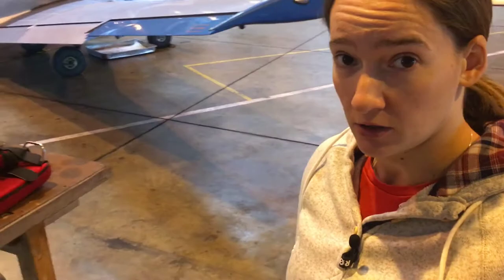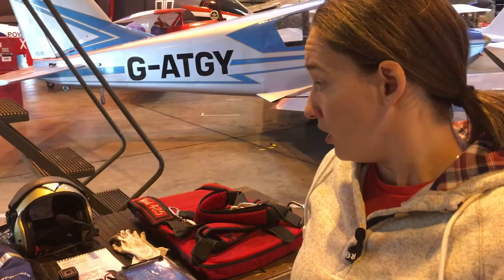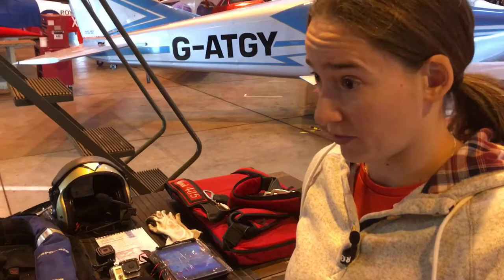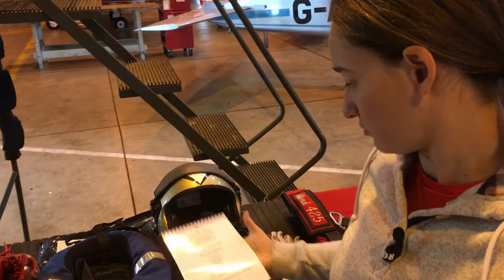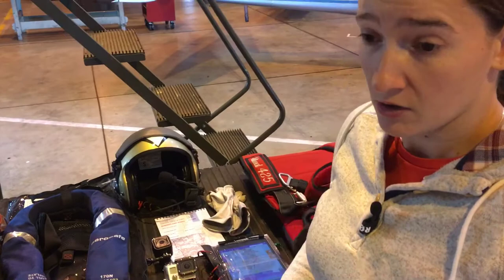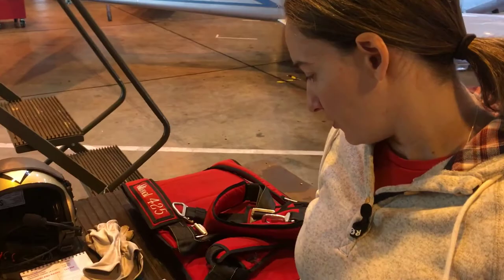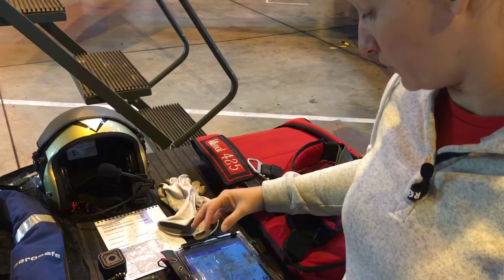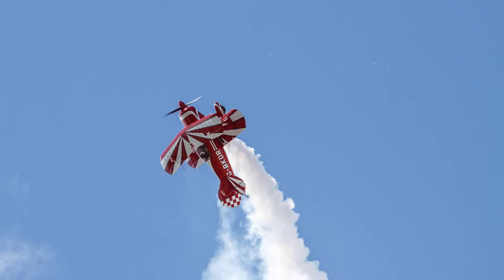Inverting Expectations Episode 3: Airshow 101 | Aerobatics and Airshow vlog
Episode 3 of my behind the scenes airshow vlog celebrates my 100 and 101st display performances at the 2017 Sunderland Airshow with a short 'airshow 101':

What equipment and preparation go into flying an airshow?

Why do I love flying airshows?